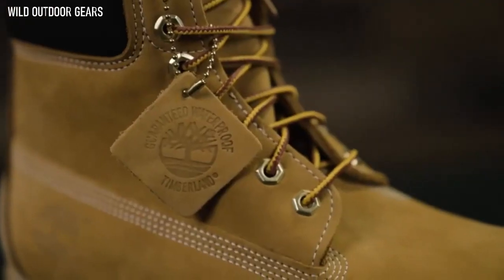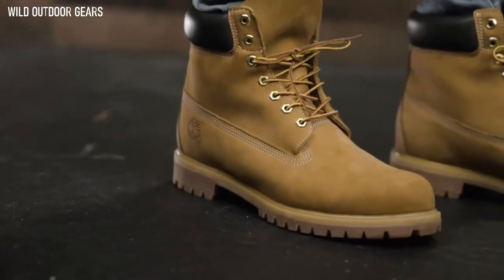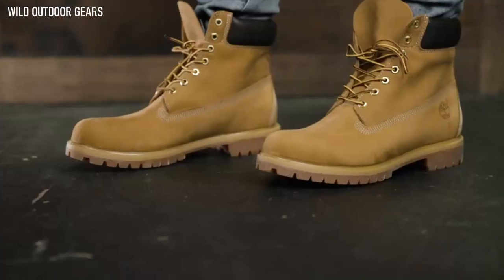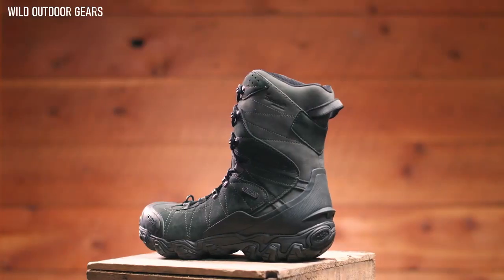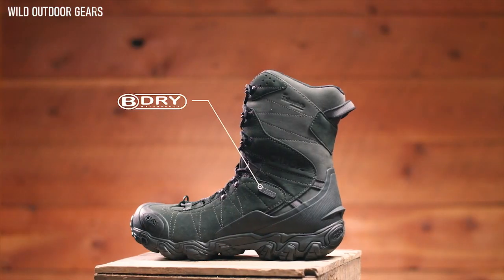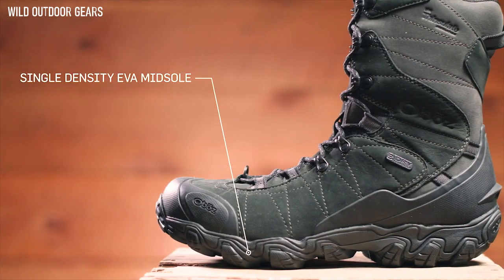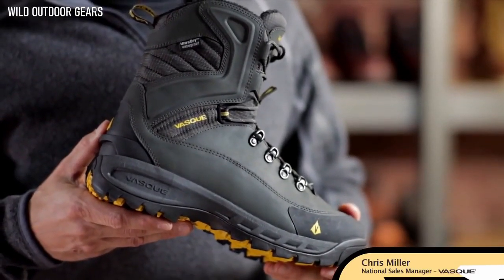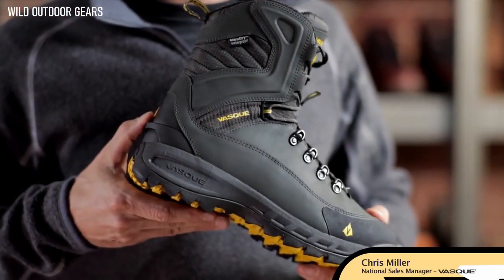Top 8 Winter Boots for Men 2021 - 2022